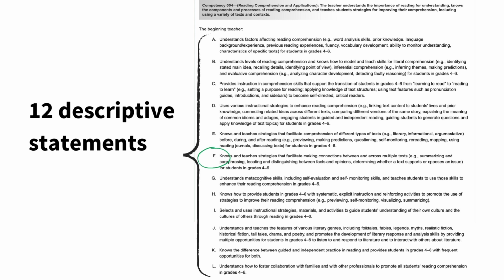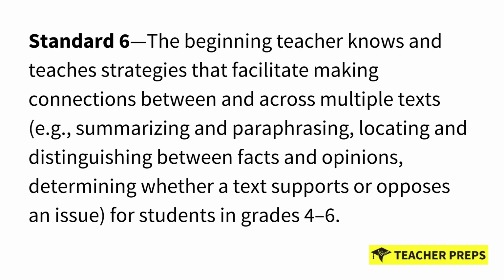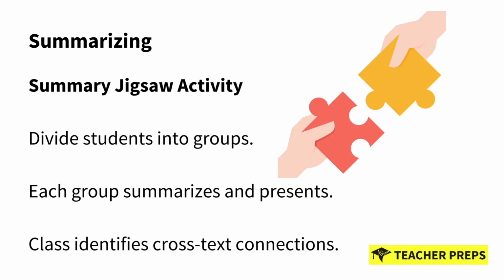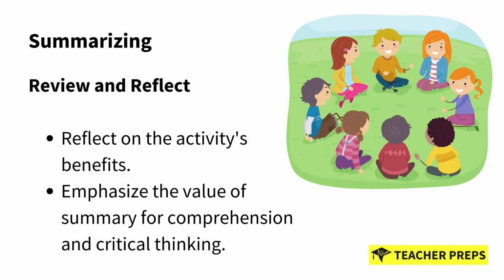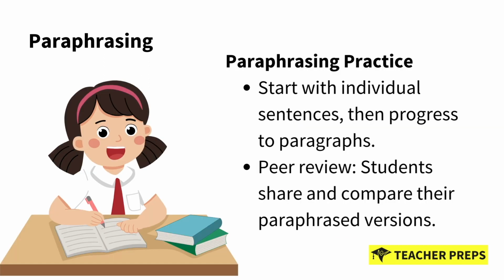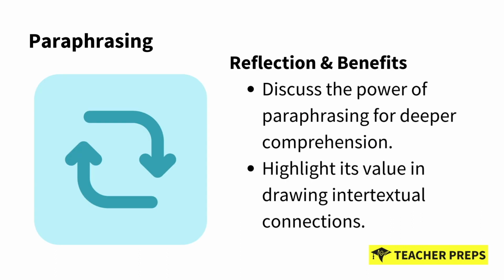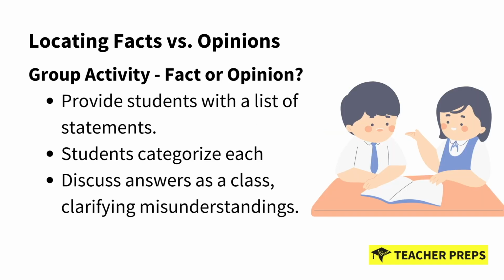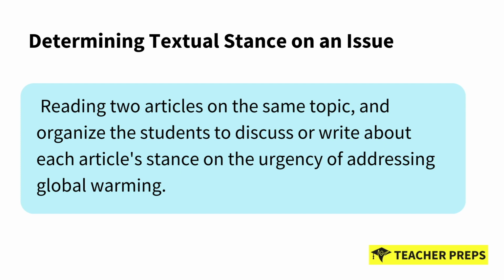TExES Core Subjects 391 Lesson 6 Test Prep